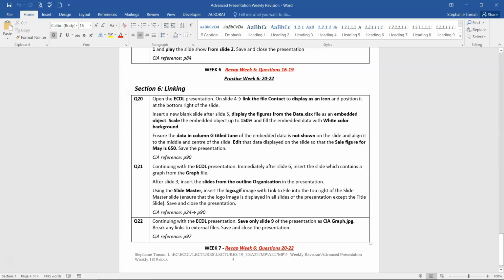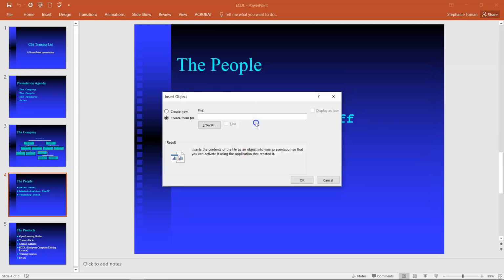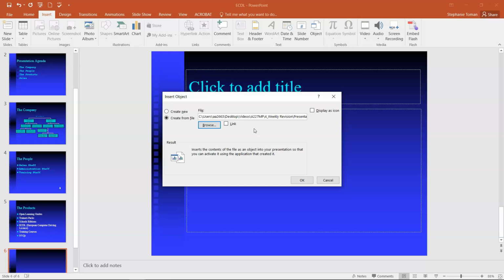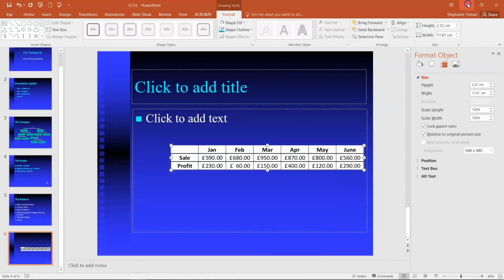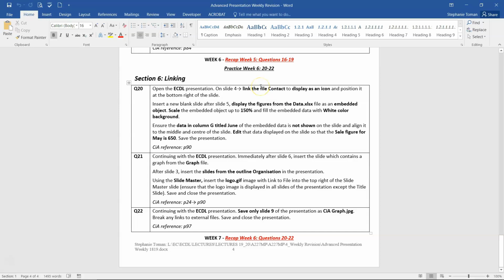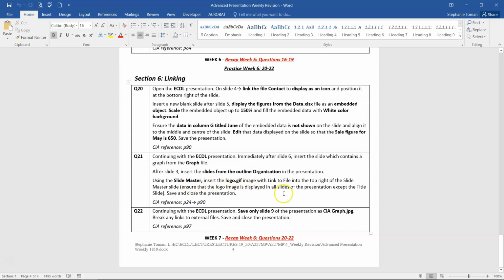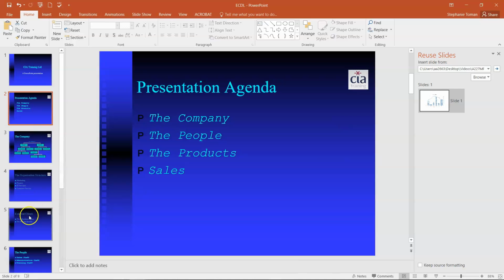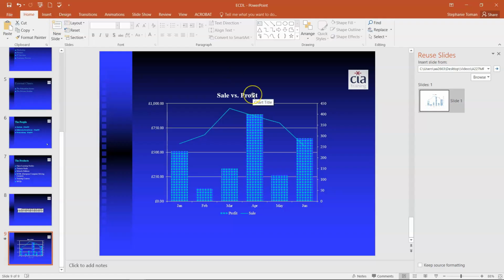PP Weekly Revision Q20 - 22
This video covers revision questions 20 to 22 on the topics linking, embedding and breaking links. This playlist is a series of videos that covers the advanced skills needed to plan and create effective presentations, manage and protect presentations, as well as the technical considerations of giving presentations.
The videos are free to the public; however, you must sign in with your Coventry University email to access the Resources: Demonstration and Practice resources. Demonstration & Practice Resources materials that are used for particular skills in PowerPoint.

Weekly Revision Individual videos will have resources for that video.

You will be able to download the demonstration workbooks that are used in the videos and you can go along with the demonstrations as a first step. There are hidden practice worksheets and solutions built into the workbook. You can just directly apply your new or more efficient MS skills to your assignment, work or class work.